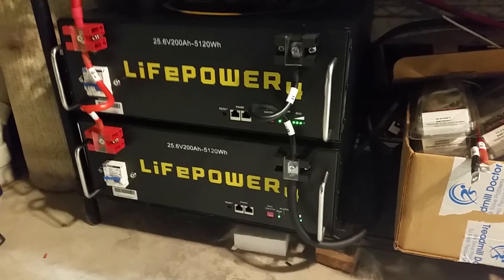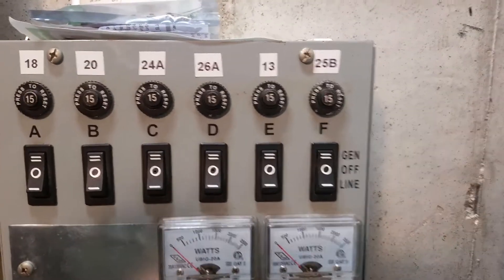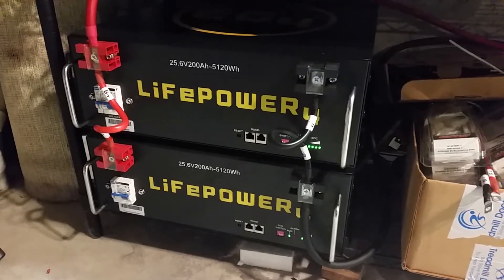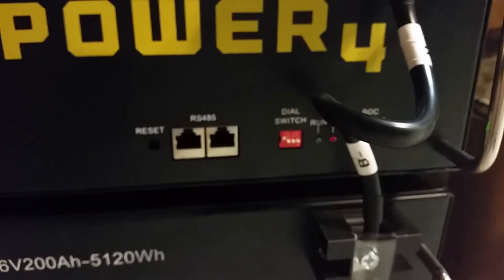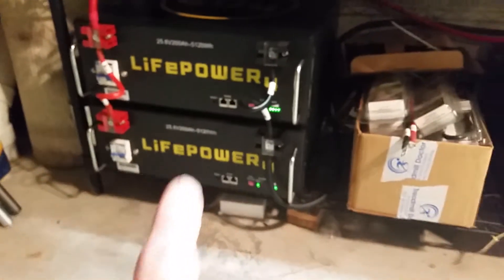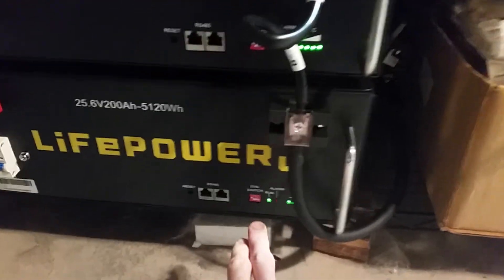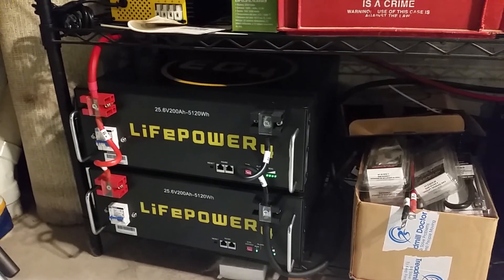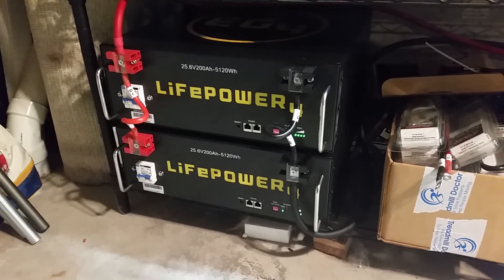Signature Solar Battery Addition: Fully Charged & Dip Switches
In this video I discuss the state of charge meter some more for these new Signature Solar Batteries showing them fully charged and also go over what the dip switches are for on the front panel.  Enjoy!

Erik